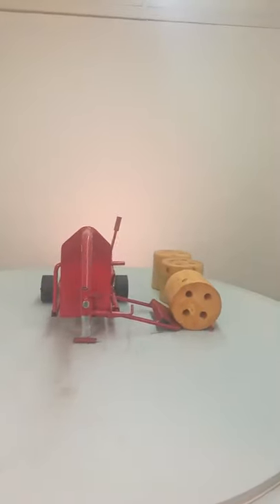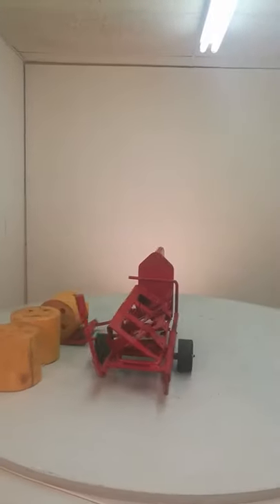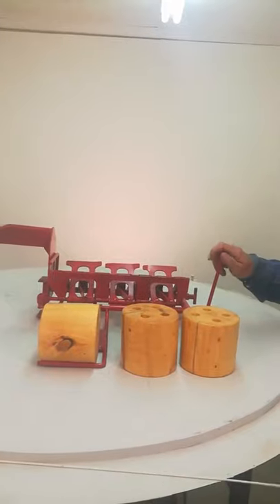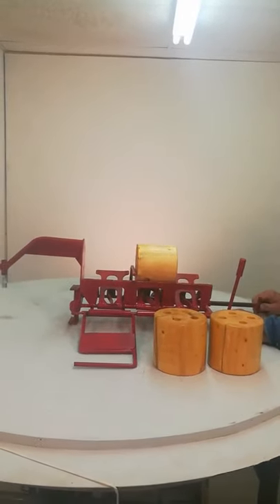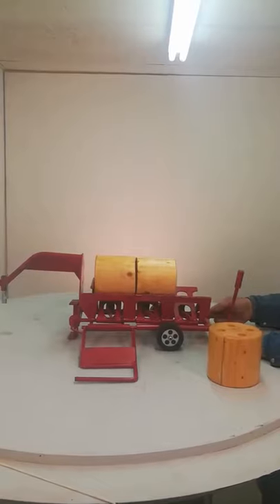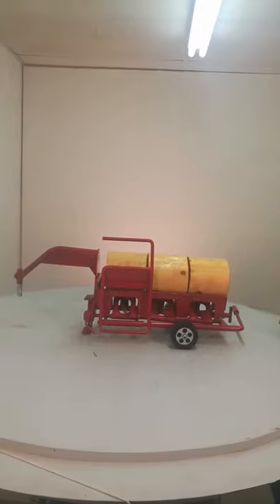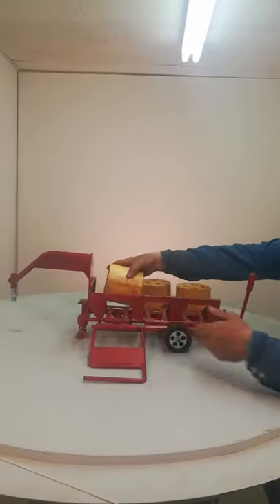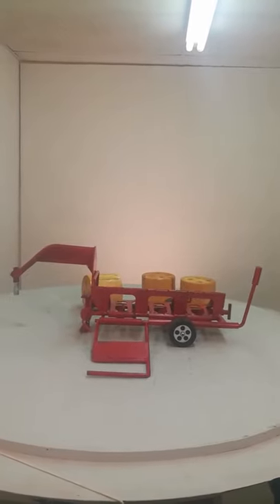Gooseneck Hay Trailer Toy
The hay trailer comes with three wooden round bales. This is perfect for farm and ranch kids! Be on the look out for my tub grinder trailer coming soon. This will hook to all semis and the pickup I make.